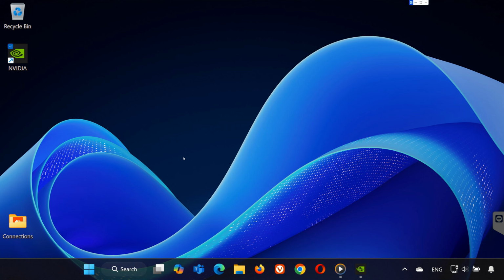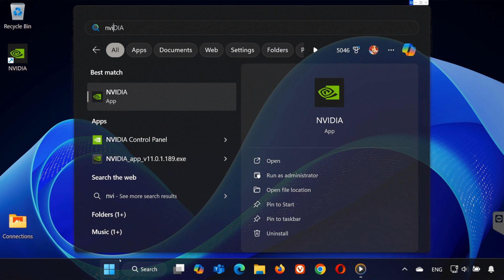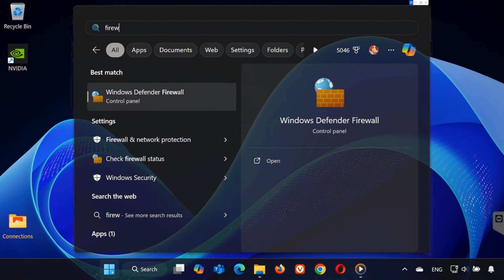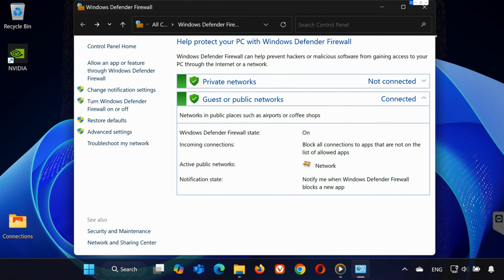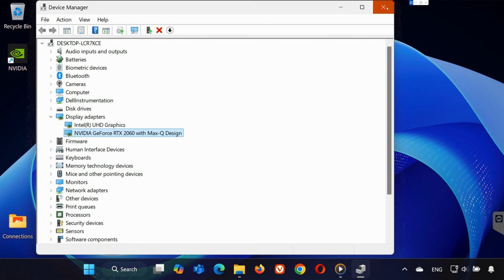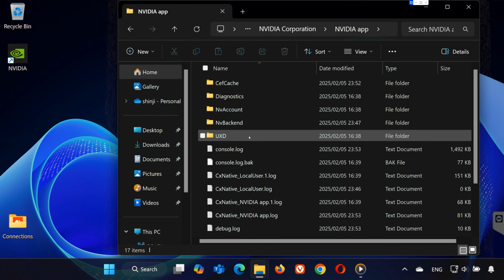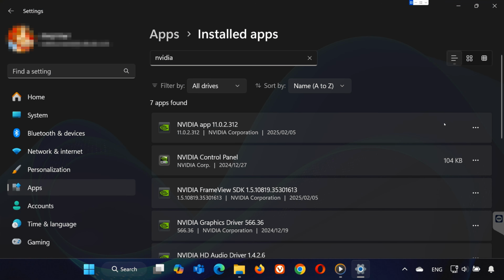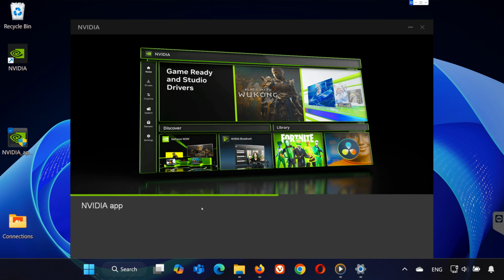How To Fix NVIDIA App Can't Optimize Games on This PC - NEW 2026✅🔥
Are you struggling with the NVIDIA App not optimizing your games? If you're seeing the error "Can't Optimize Games on This PC", don’t worry! In this video, I’ll show you step-by-step methods to fix the issue and get NVIDIA GeForce Experience working properly.

 Fix Game Optimization in NVIDIA App Today!
Why does this error happen?
How to enable game optimization in NVIDIA App
Fix missing or unsupported games in GeForce Experience
Update drivers & reset settings

Follow this guide to fix your NVIDIA game optimization issue and boost your gaming performance!